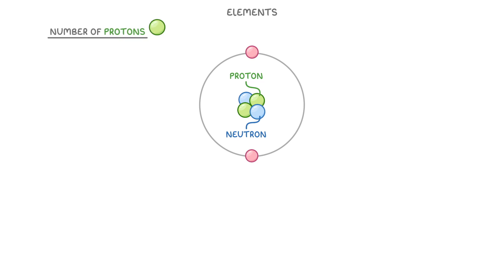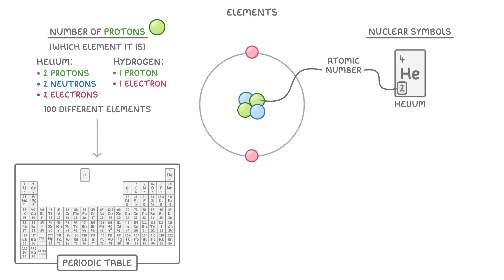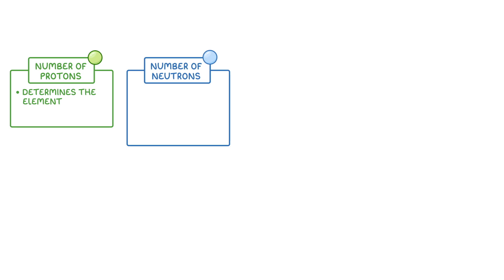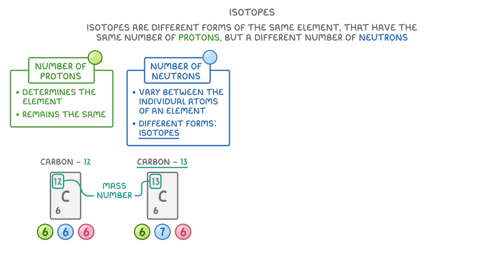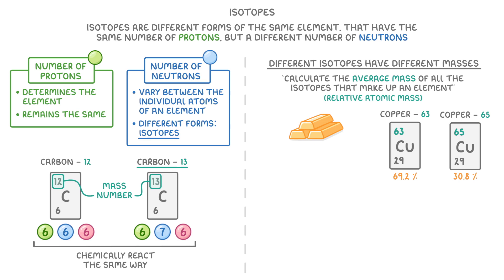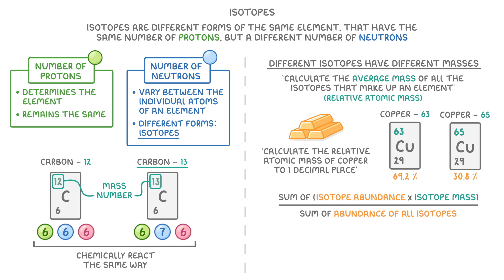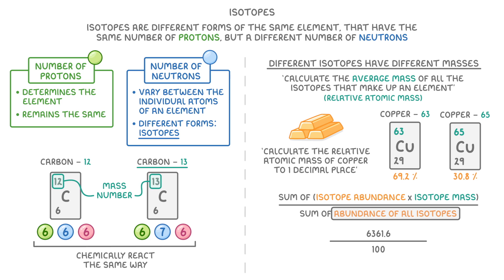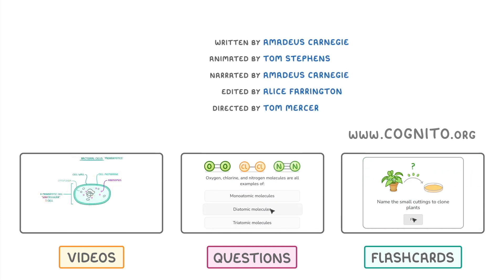GCSE Chemistry - Elements, Isotopes & Relative Atomic Mass (2026/27 exams)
*** WHAT'S COVERED ***
1. Elements and Atomic Structure
    * Recap of subatomic particles (protons, neutrons, electrons).
    * The significance of proton number (atomic number) for element identification.
    * Overview of the Periodic Table, nuclear symbols, and element symbols.
2. Isotopes Explained
    * Definition of isotopes: atoms of the same element with the same proton number but different neutron numbers.
    * Illustration with Carbon-12 and Carbon-13.
    * Note on how isotopes affect mass number while chemical properties remain largely similar.
3. Relative Atomic Mass (Ar)
    * Concept of Ar as the weighted average mass of an element's isotopes, taking into account their abundances.
    * Formula for calculating Ar based on isotopic masses and percentage abundances.
    * A worked example: calculating the Ar of copper.

*** CHAPTERS ***
0:00 Introduction
0:20 Proton Number
0:49 Nuclear Symbols
2:24 What are Isotopes?
3:32 Chemical Behaviour of Isotopes
3:42 Relative Atomic Mass (Ar)
3:58 Isotopic Abundance
4:48 Calculating Ar